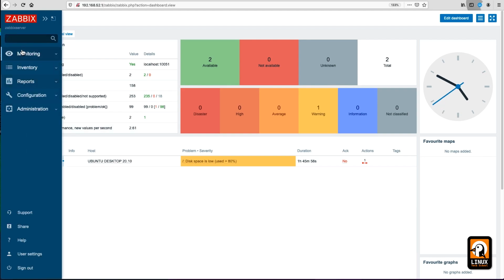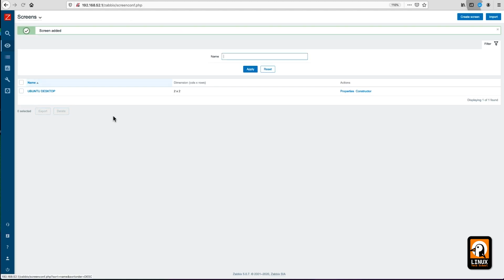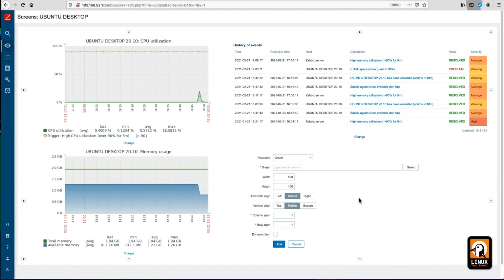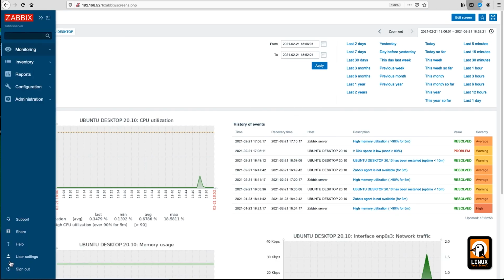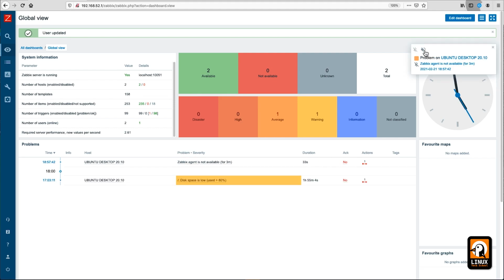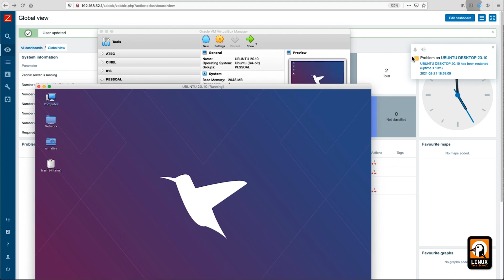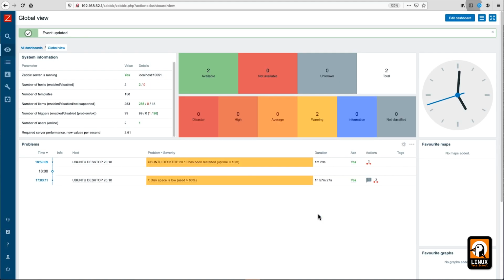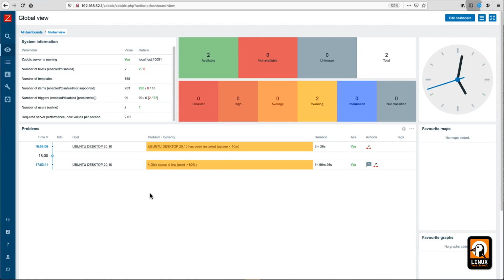How to add screens and events on Zabbix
Hi everyone,

In this video I’ll show you how to add screens to Zabbix Dashboard to customize data we want to monitor. My Zabbix is running on Ubuntu Server 20.04 LTS.

I’ll also show you how to enable user’s messaging to get audio notifications on events. For this experiment I shutdown my Ubuntu Desktop 20.10 to force an Alert. Then, I boot it again to get Alerts on its appearance, back online.

Please comment bellow any doubts or suggestions.

Thanks!

Regards,
Rodrigo Matias